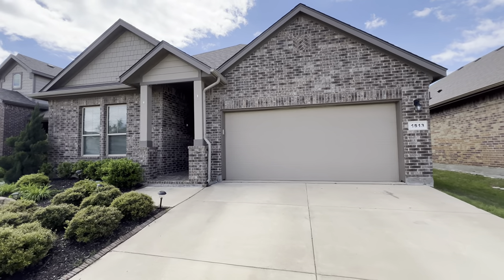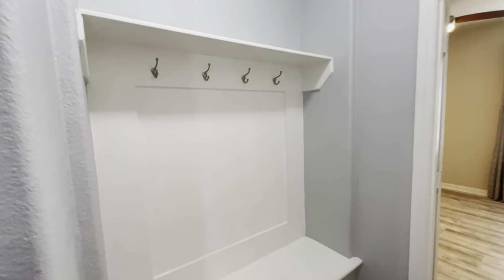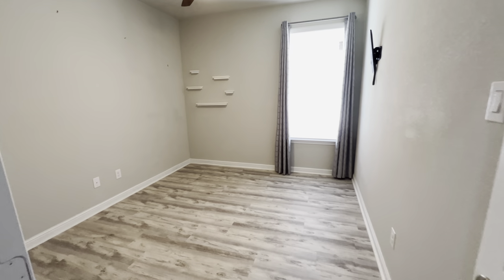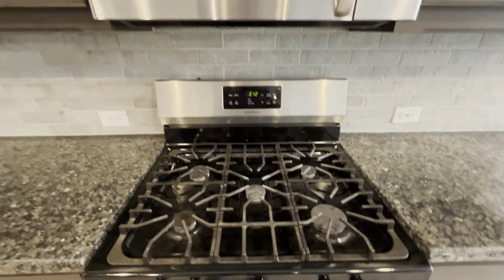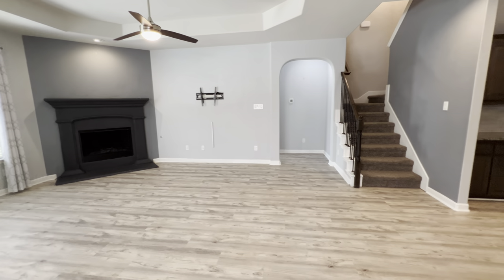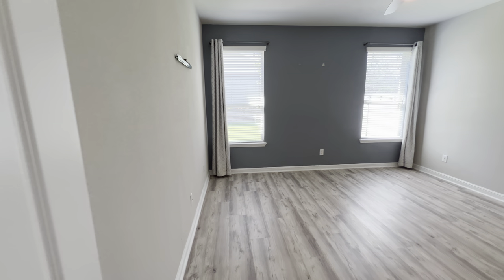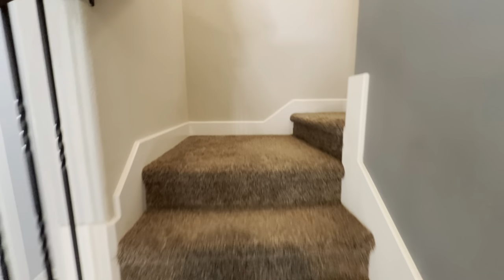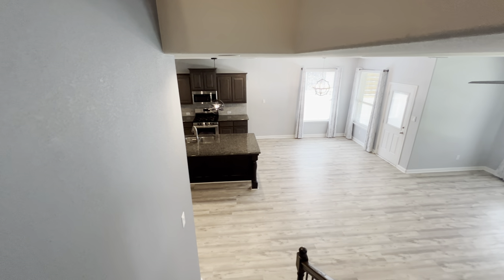Moving to DFW? | Look At This Steal!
Welcome to Lucky Homes Group – your trusted partner in finding your dream home! Whether you're searching for a cozy apartment in the heart of the city, a spacious suburban home for your growing family, or an elegant estate with breathtaking views, we're here to make your real estate dreams a reality.

- $500,000
- 4 bedroom, 3 bathroom
- 2,511 square feet

🤔Thinking of Moving to the Dallas-Fort Worth area? 😎

If this is your first time to this channel, and you want to know everything about eating, sleeping, working, playing, the good, and the bad of buying, building, selling, and investing in the Dallas-Fort Worth area, then subscribe ▶ and tap the bell 🛎 for notifications so you can be the first to know about the current market in the Dallas-Fort Worth area.😁

We get calls and emails everyday from people just like you, looking for help on making their move to the Dallas-Fort Worth area and we absolutely love it.😍 Whether you are moving in 9 days or 90 days, give us a call ☎, shoot us a text 📝, or send us an email 📨 so we can help you make a smooth move to the Dallas-Fort Worth area. 😎

Real estate
Moving to Argyle Texas
Living in Argyle Texas
Argyle Texas homes
Best Dallas suburbs
Moving to Dallas
Living in Dallas
Dallas Texas suburbs
Best neighborhoods in Dallas
Where to live in Dallas
Argyle Texas house